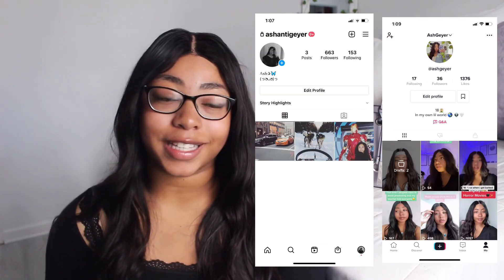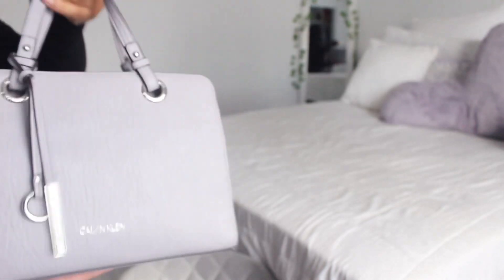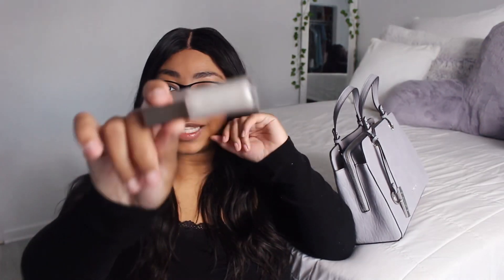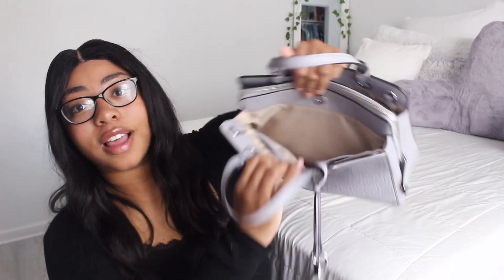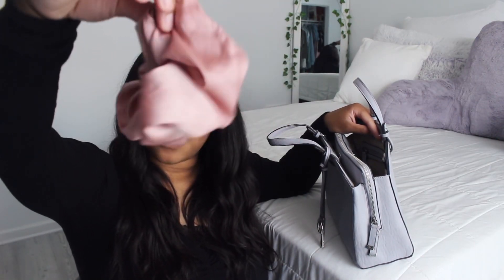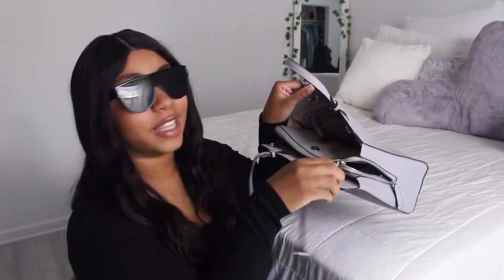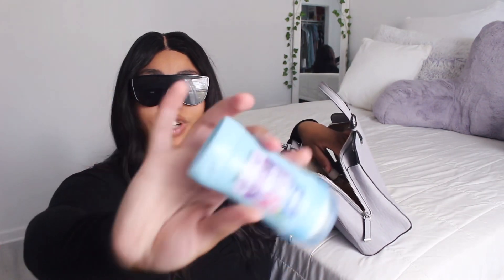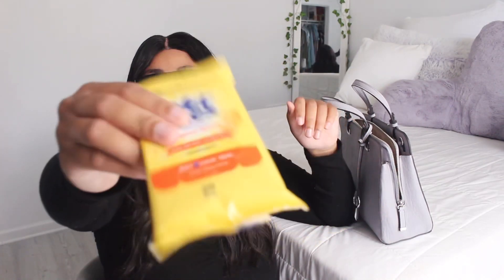What’s in my bag? *everyday essentials*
Hey guys welcome to or back to my channel in today’s video I will be sharing with y’all what’s in my Calvin Klein bag! comment down below some of your bag essentials I would love to know 🤍

Socials:

•AshantiGeyer

Sub count:
84 ( thank you I love you guys🤍)

FAQ:
Age
18

Camera
T5i